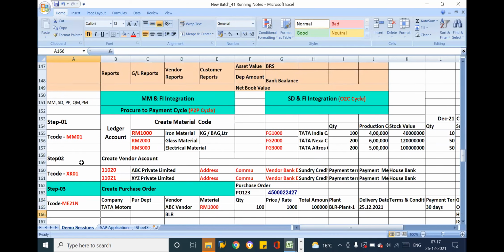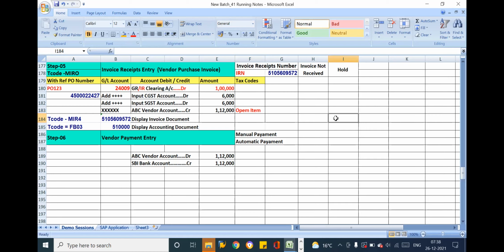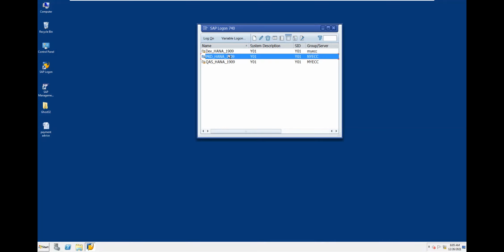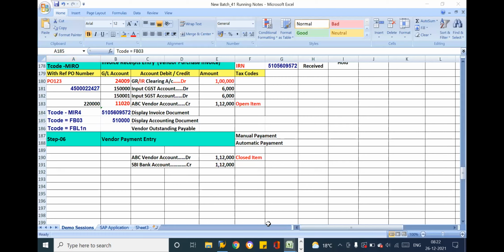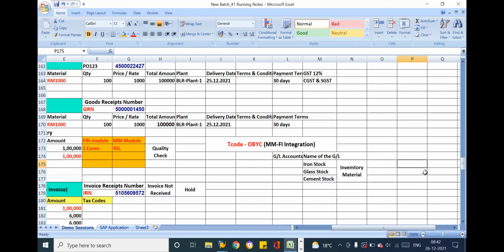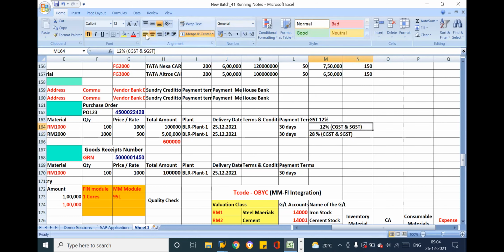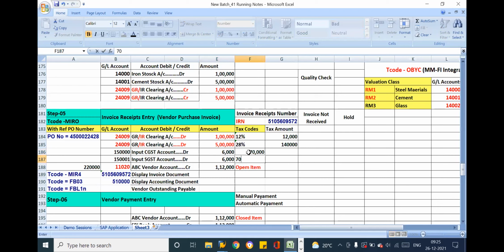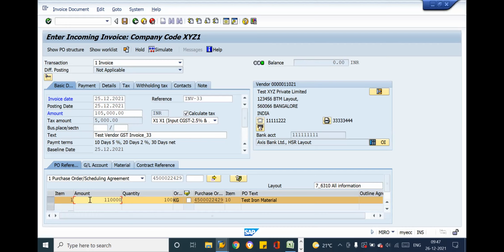B41 SAP FICO Demo Class 08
Akshara Software technologies sap demo 7